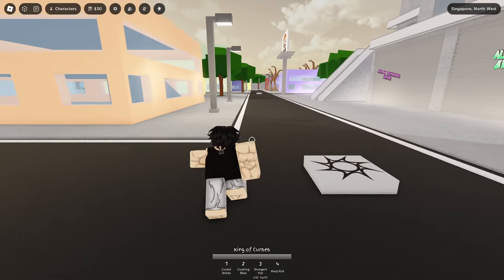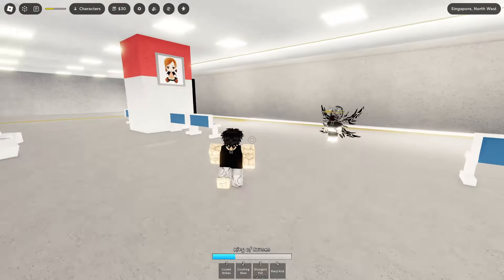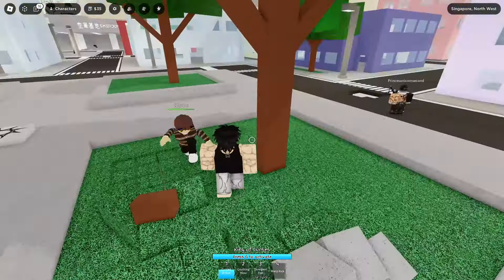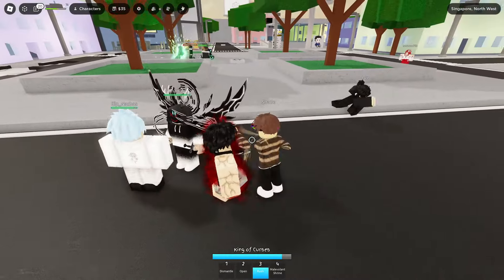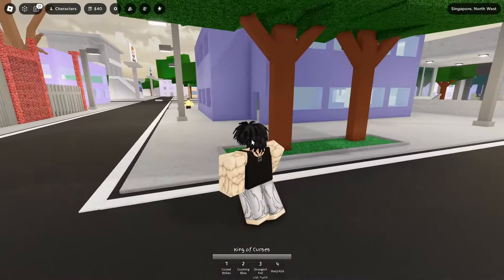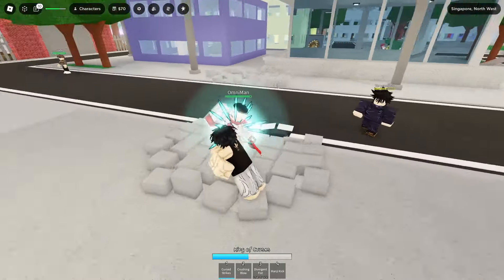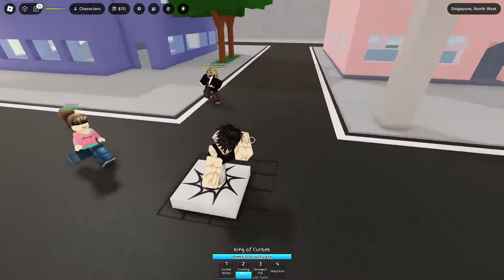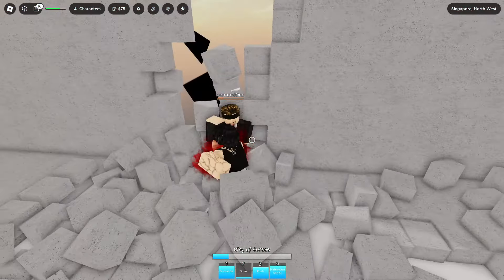New ITADORI BUFF + NEW MAP + CLIMBING in Jujutsu Shenanigans (ROBLOX)